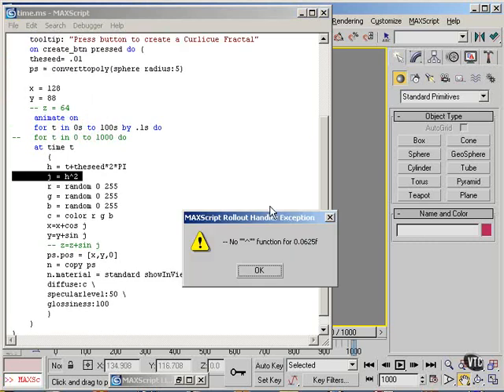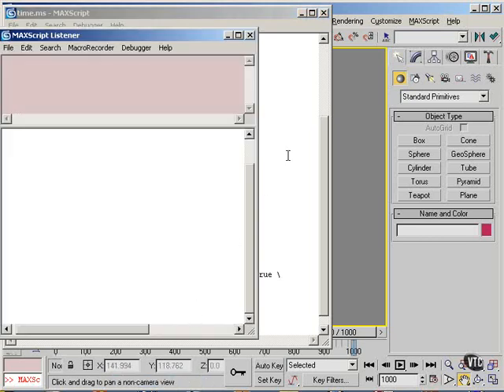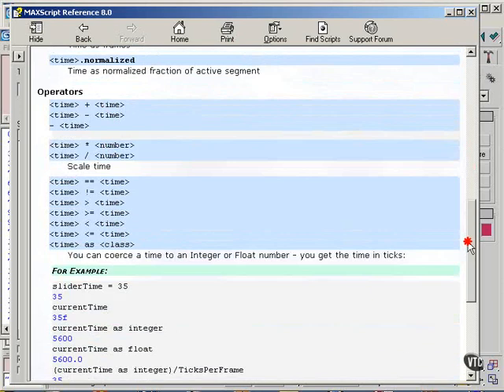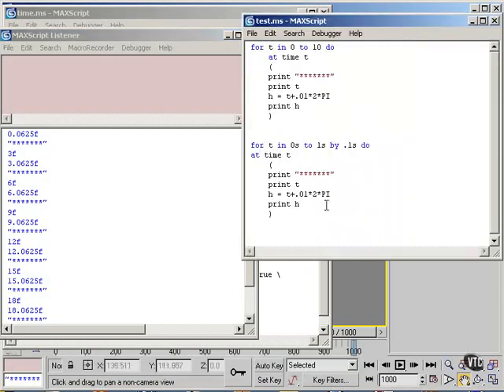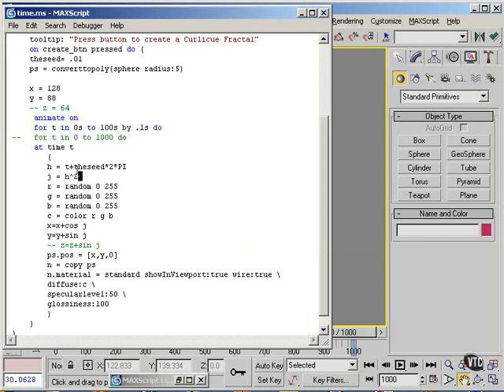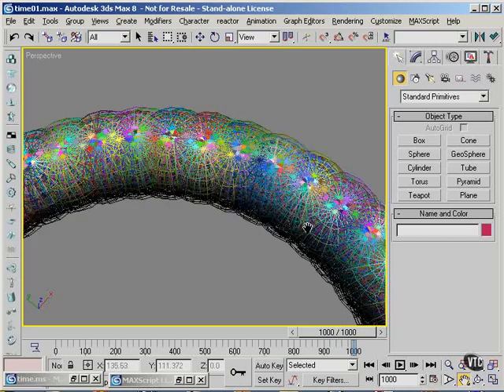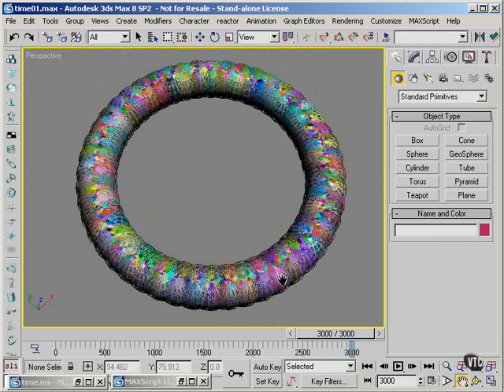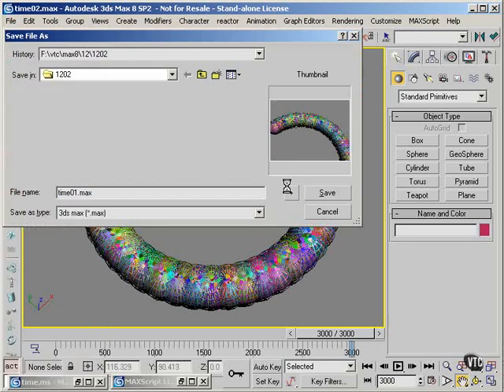3dsmax 8 Scripting CD1 - 12- 03